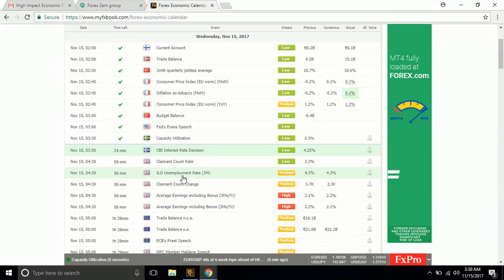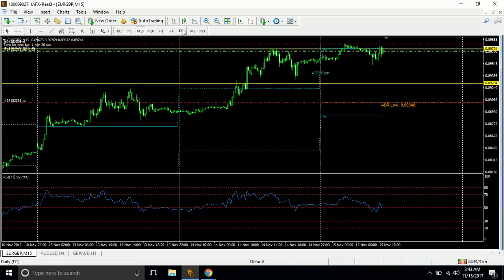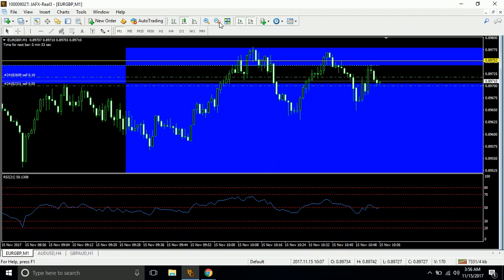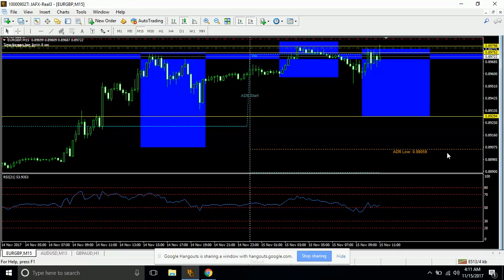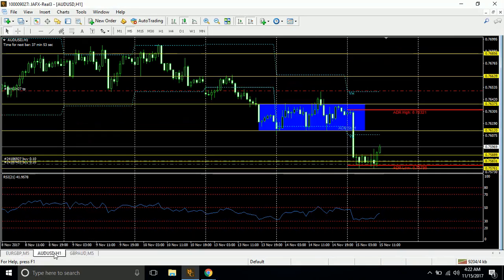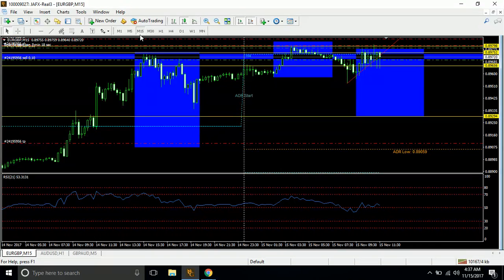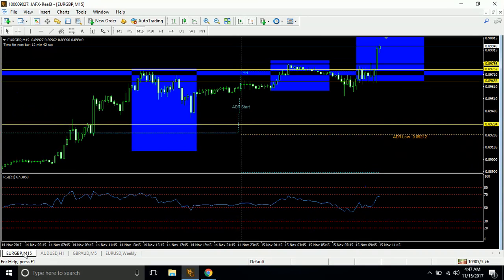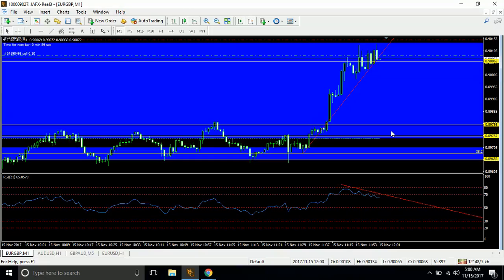Wednesday Nov 15 London Session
Here Urban Fx Master Senseii hosts yet another trading session with his trading team LIVE. The most important thing to understand as a currency trader is that you must study more than you trade in order to be successful in this industry. Study LONG and you do not not have to trade long or nearly as much as those who trade more than the study.